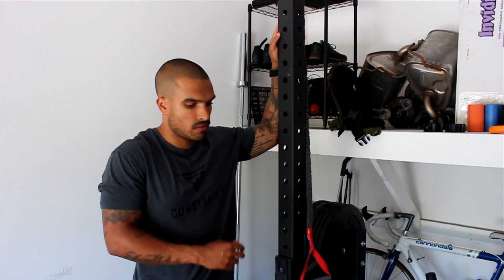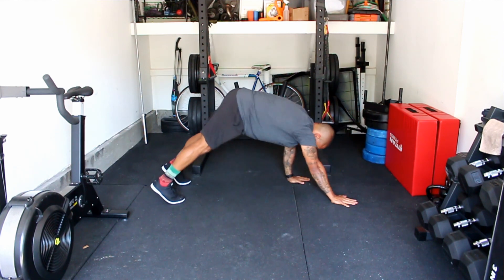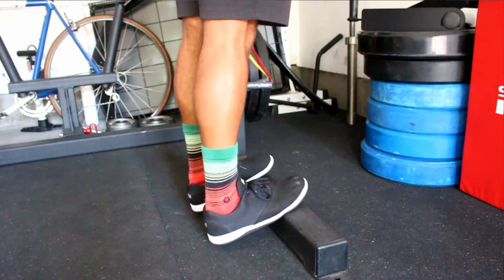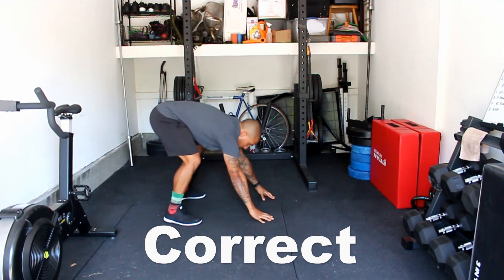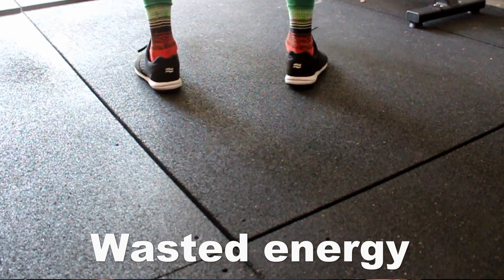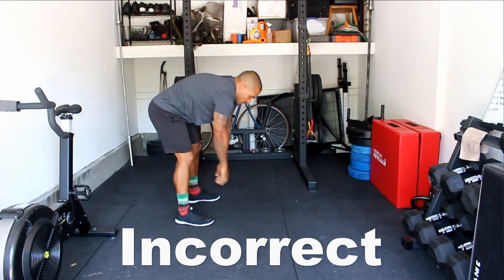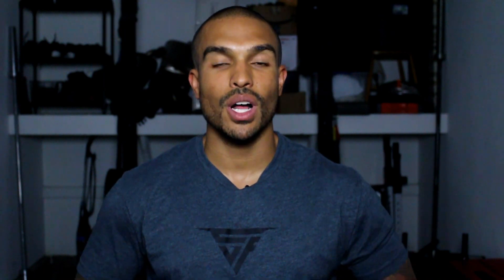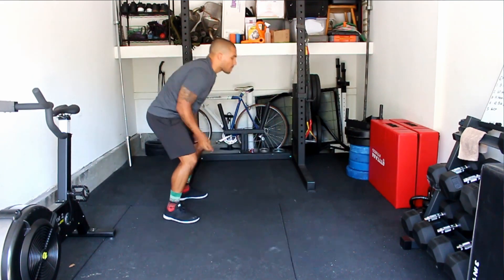5 Tips To Improve Your Burpee Technique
5 Tips to improve your Burpee technique

Burpees aren’t very fun, we all know this, but in this video we share 5 crucial to improve your burpees technique and make them more bearable! Burpees are a common exercise in CrossFit and other workout programs that utilize body weight exercises, so these tips will have you moving faster while saving a ton of energy!

If you have any questions be sure to leave them down below!